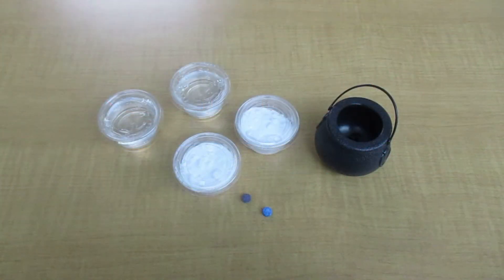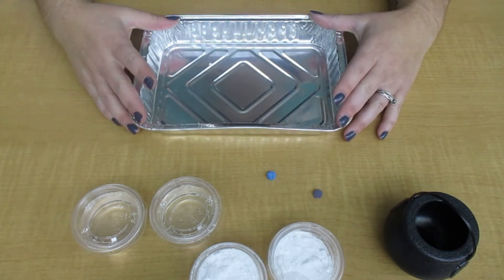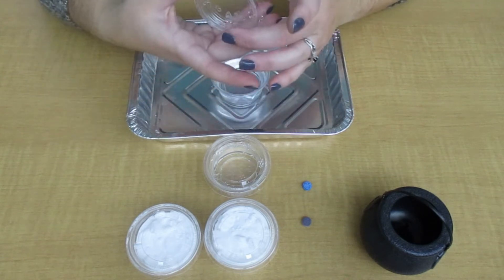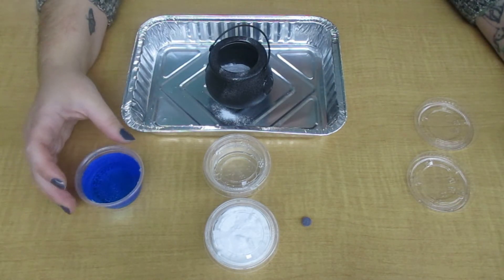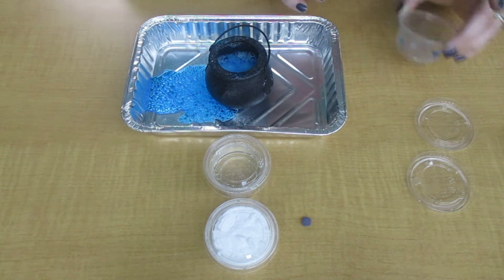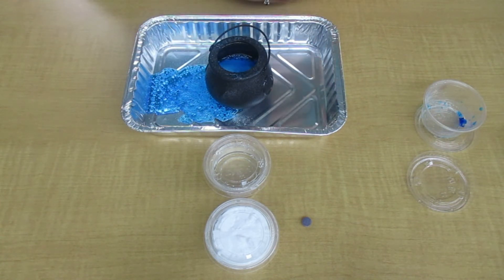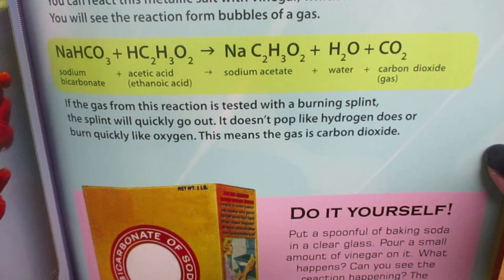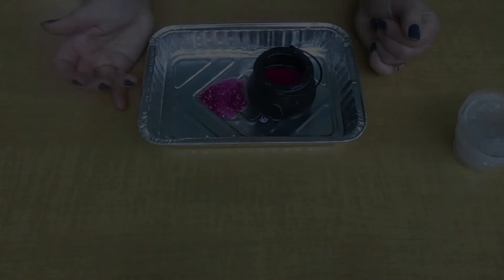😀Science Fun: Witch's Brew with Miss Mary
This video gives step by step instructions for our Science Fun activity kit for ages 8-12 and adult assistance is required.
Kits are available for pick up Friday Oct 21 at 3pm until supplies last.
Supplies included:
One cauldron
Two 2 oz cups of baking soda
Two 2 oz cups of vinegar
Two food coloring tablets

Needed:
A sink, outside, or tray to do this experiement in. It is messy.